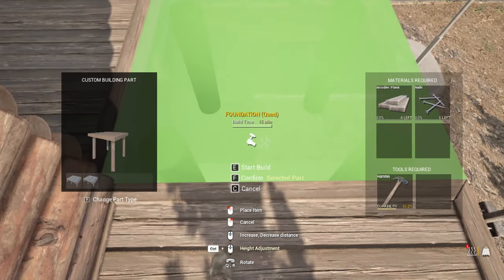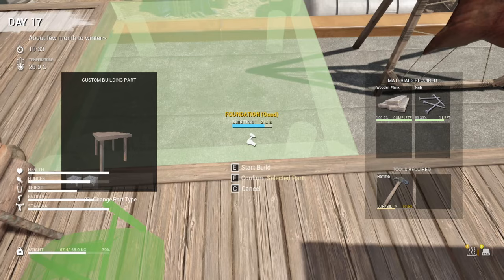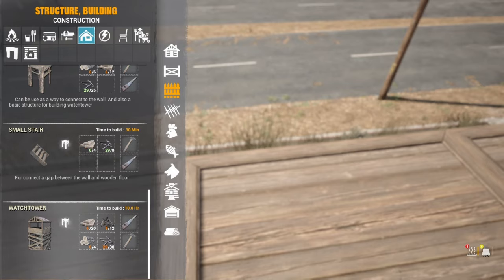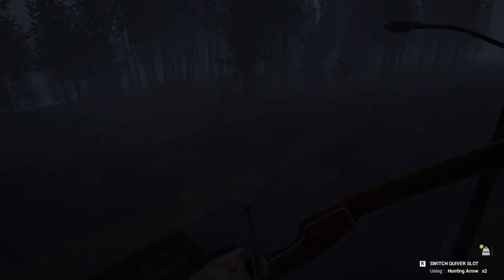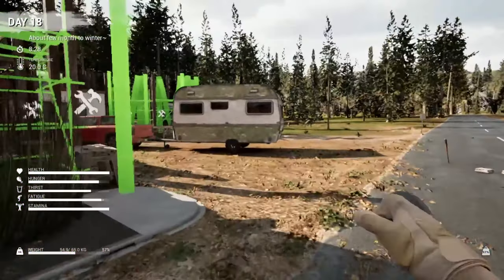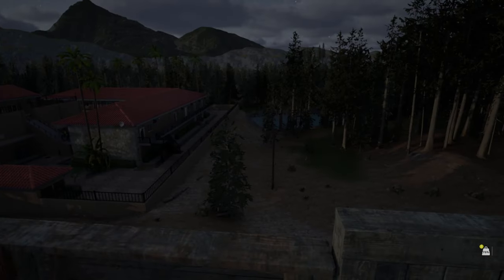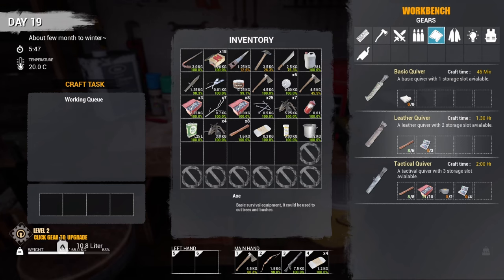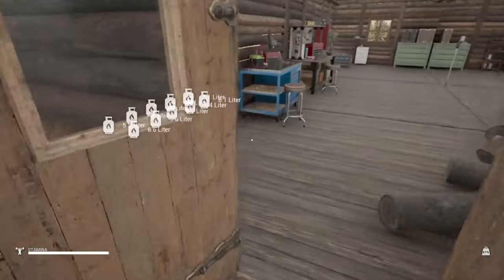Mist survival - Episode 20 - base looks great, Now that is a lot of Zombies